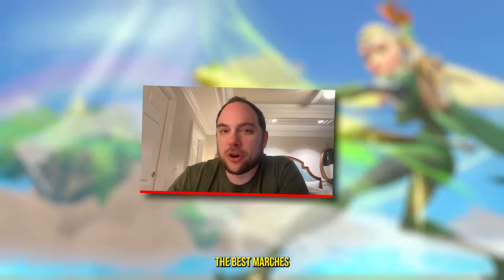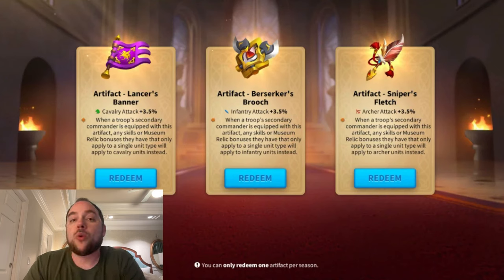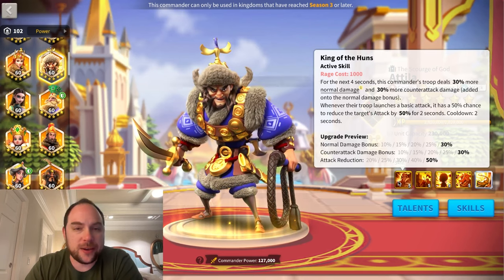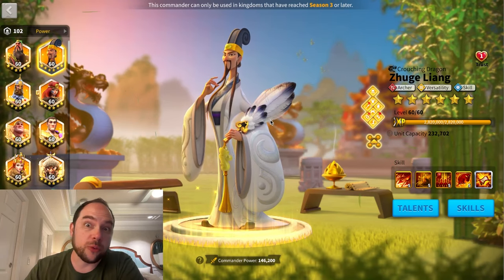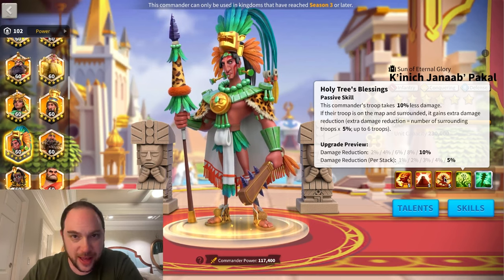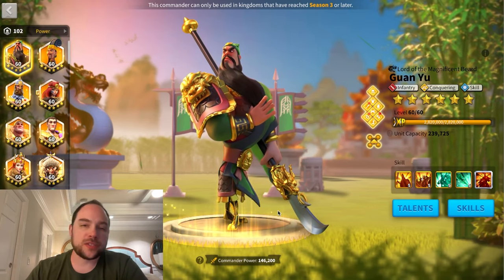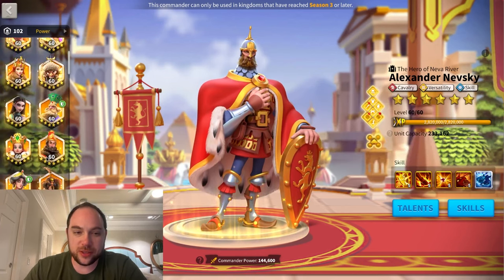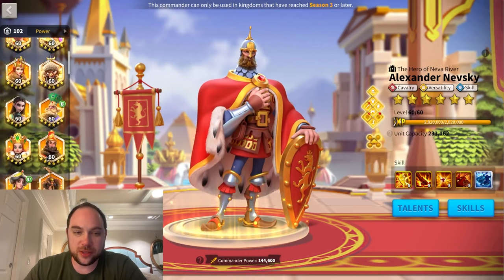Best Artifact Commander Pairs [Field, Rally, Garrison] KvK in Rise of Kingdoms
Reviewing the best artifact commander combinations in Rise of Kingdoms KvKs for field, rally, and garrison.

-- Chapters --
0:00 Artifacts Explained
2:02 Best Garrison
3:22 Best Rallies
7:57 Best Open Field Combos

Cheers,
-Chisgule